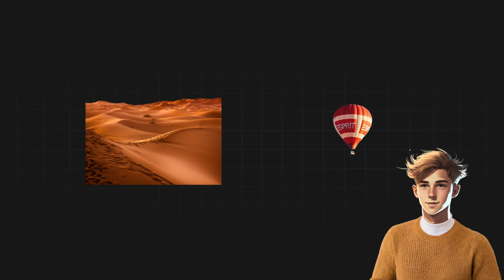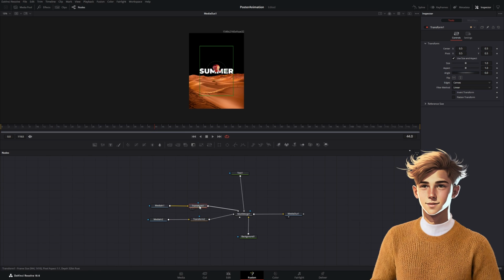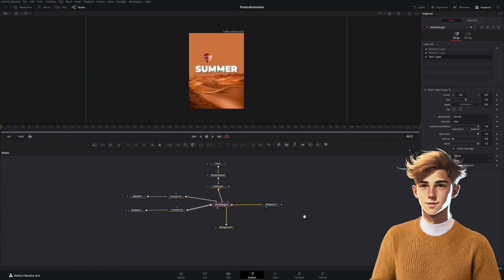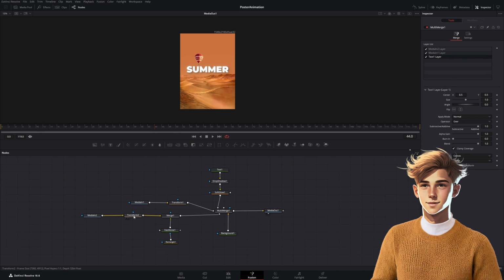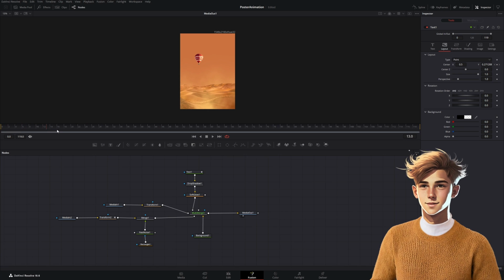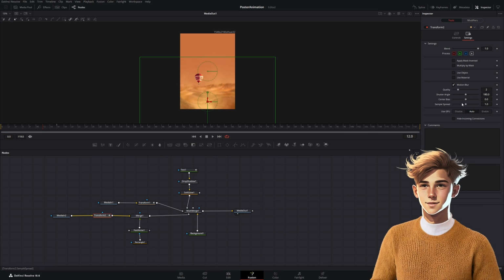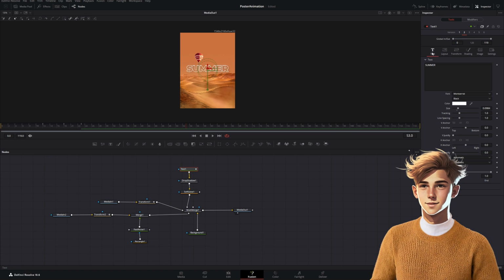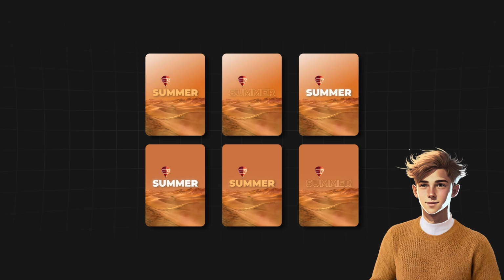Animated Posters Are the New Carousel – Here’s How to Make Them | DaVinci Resolve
Are you ready to take your poster designs to the next level? Dive into the exciting world of animated poster design with our comprehensive DaVinci Resolve tutorial! Whether you're a novice or an experienced editor, this tutorial is packed with valuable insights to help you create captivating visuals that will grab your audience's attention. Learn the basics of poster animation, explore advanced techniques, and discover efficient workflows for creating multiple versions of your designs effortlessly. With insider tips and tricks, you'll be equipped to produce high-quality animated posters that stand out on social media, websites, and beyond. Don't miss out on this opportunity to unleash your creativity and elevate your poster designs with DaVinci Resolve!

Super FAST Editing PC
Graphics Card
64GB of RAM
Internal SSD
Water cooler
1000w Power Supply
PC Case